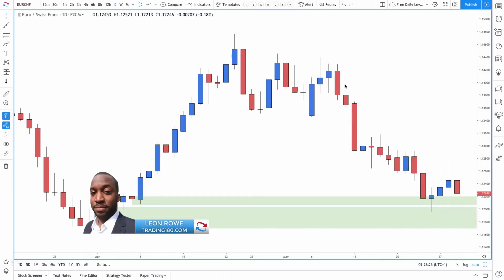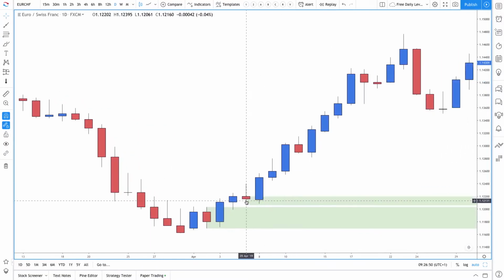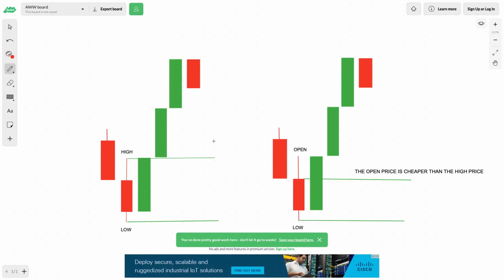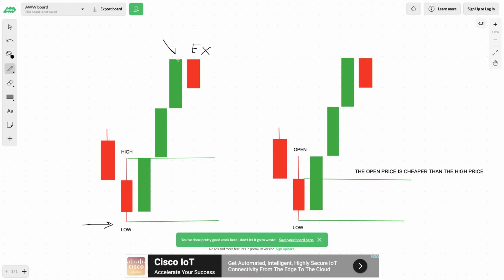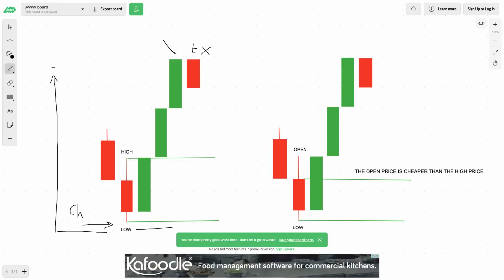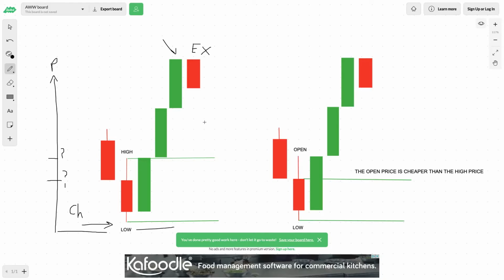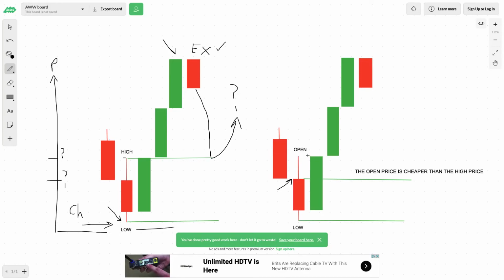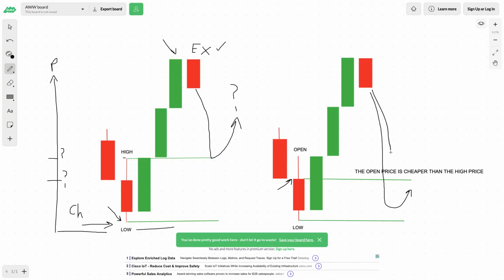Supply and Demand Zone in Forex Trading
One can understand how to trade using the supply and demand zone in forex using these video.